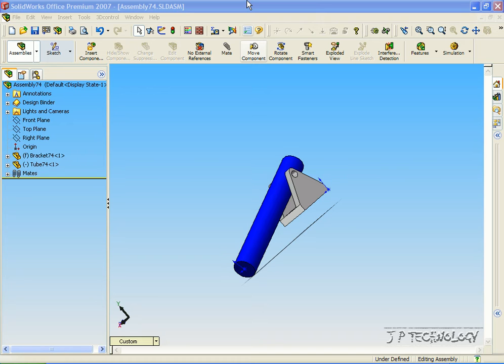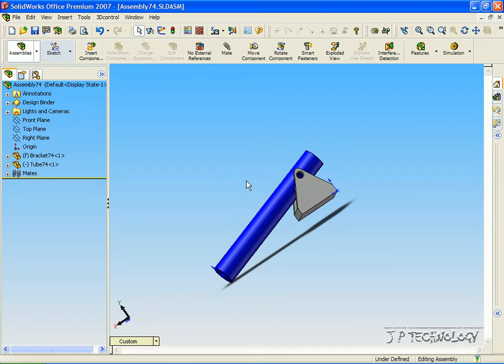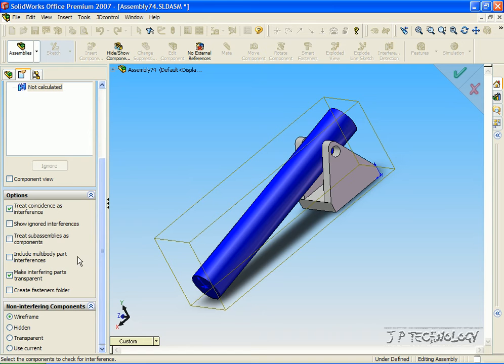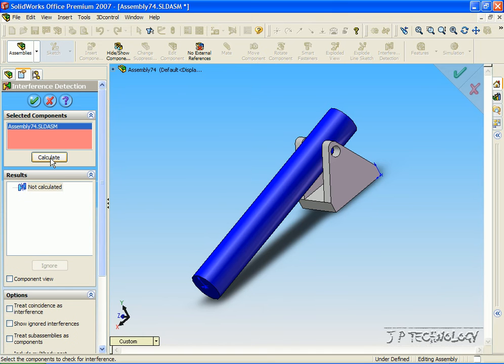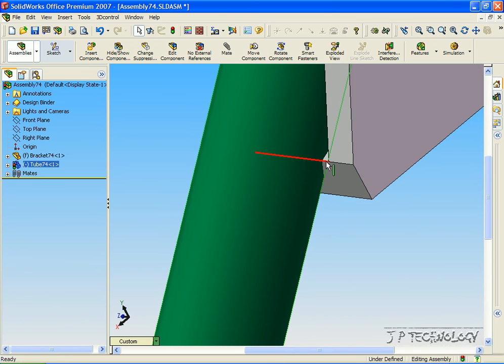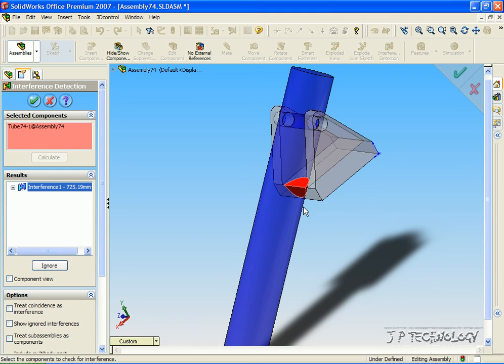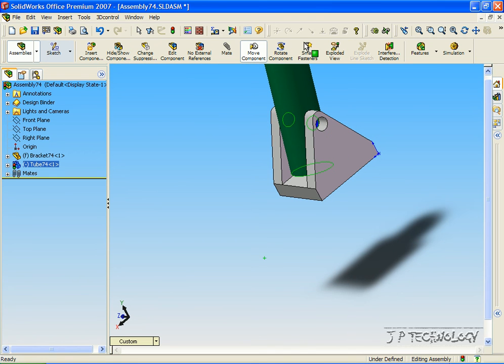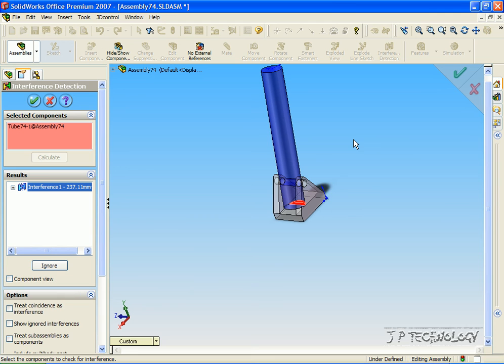SOLIDWORK full tutorial for beginner - 74 Interference Detection JP3